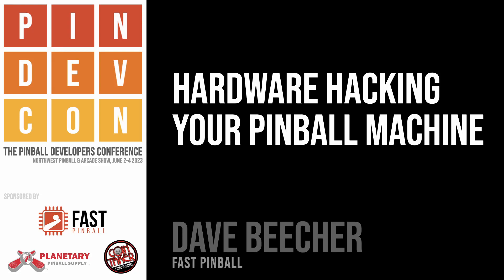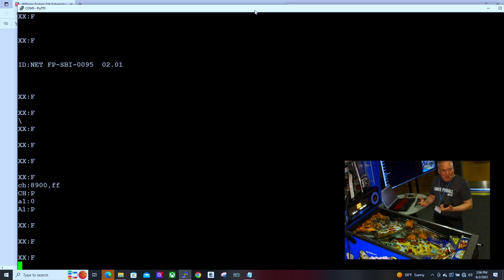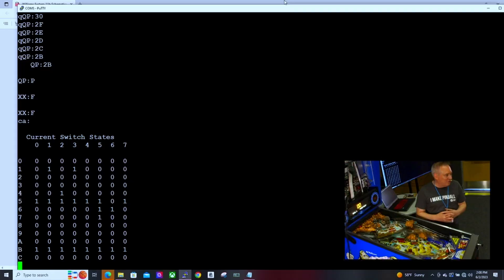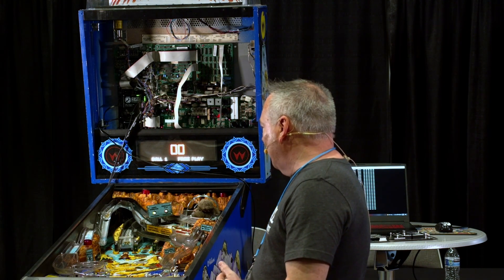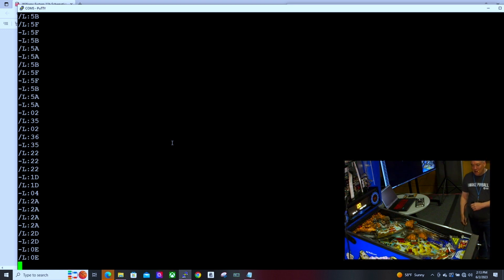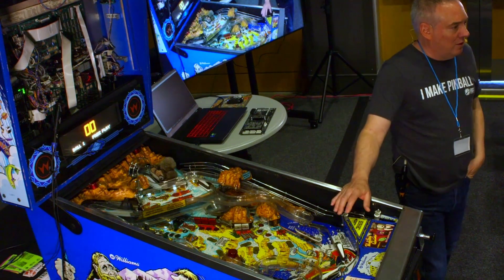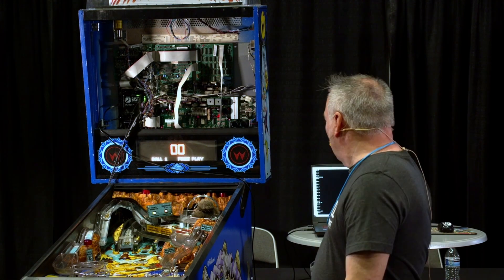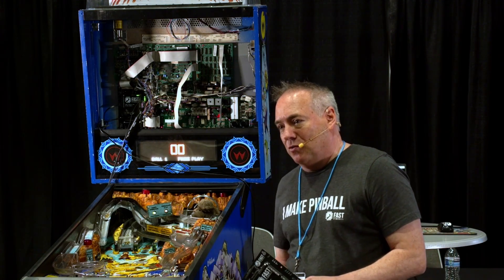Hardware hacking your pinball machine with FAST Pinball - Dave Beecher - PinDevCon 2023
FAST Pinball's Dave Beecher demonstrates how a FAST Pinball WPC-89 Retro Controller can be used to take control of a White Water pinball machine, allowing you to write custom game code. In this talk, Dave connects to the FAST Pinball WPC-89 Retro Controller in the White Water machine, sends commands to fire coils, read switches, light lamps, and program in "rules" (with a fun demo tying the knocker to the start button). He also has some fun digging through the sound ROMs to make the machine play hidden sound samples.

This talk was recorded at PinDevCon 2023, a gathering for pinball makers, which took place June 2-4, 2023 at the Northwest Pinball & Arcade Show.